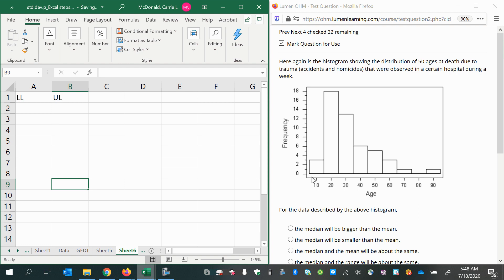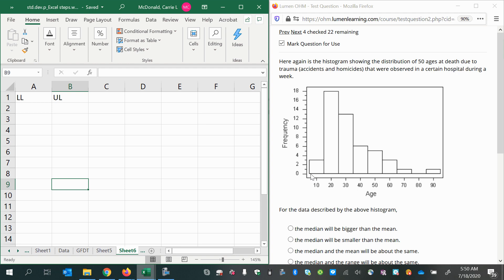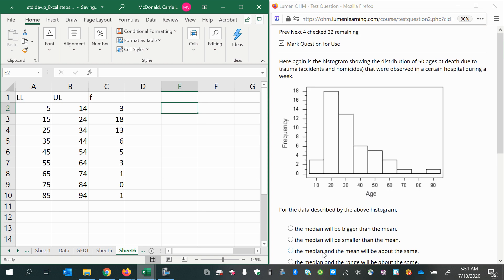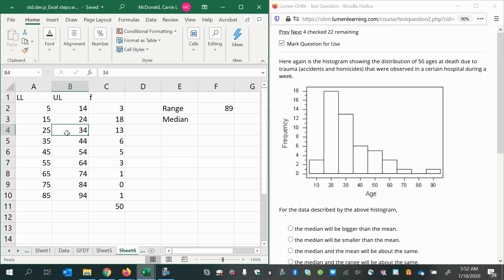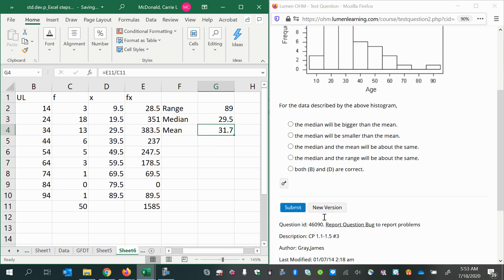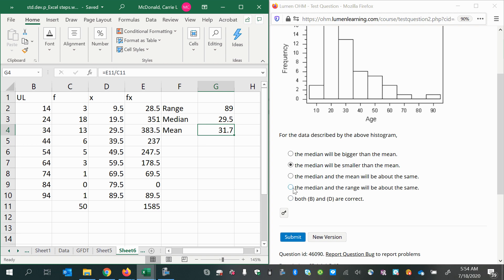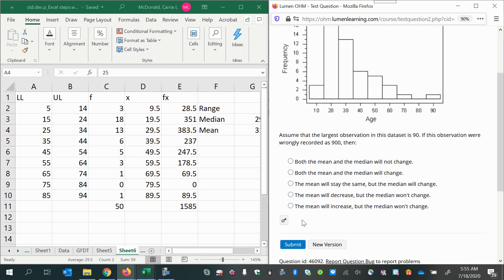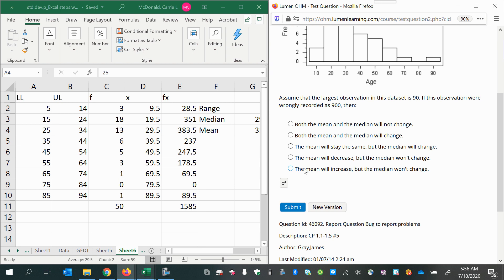Interpret Histogram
Interpret a given histogram to answer questions about the mean, median, and range.